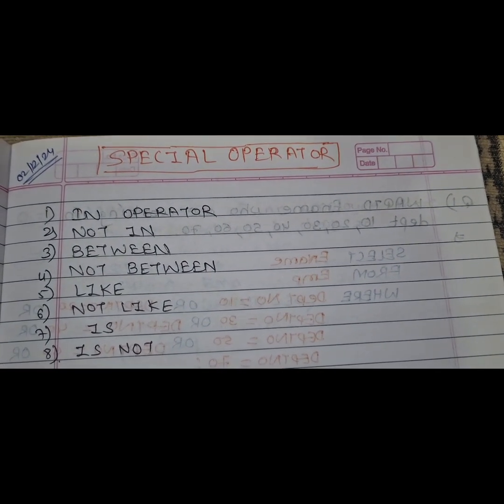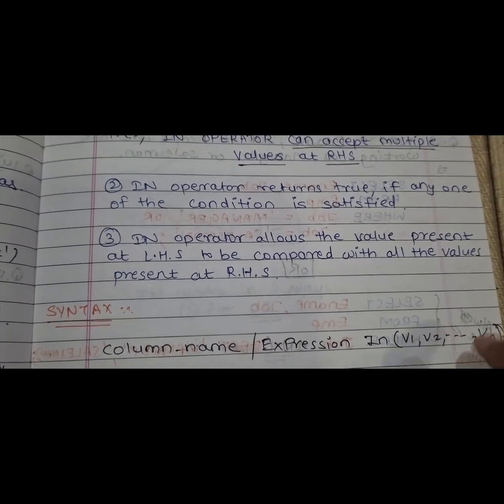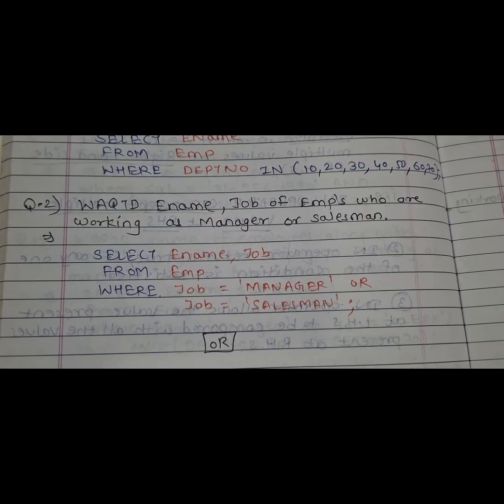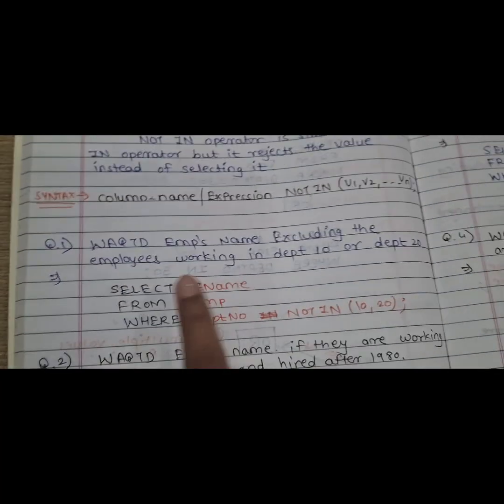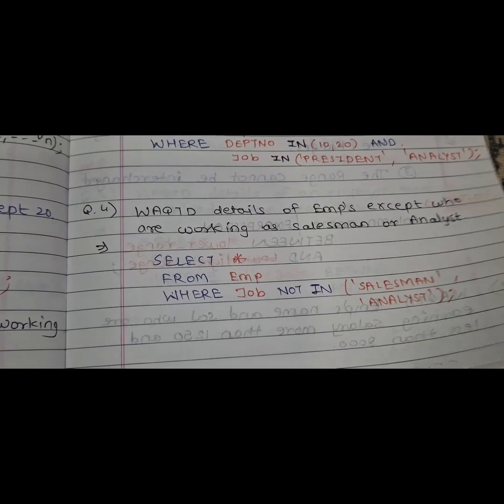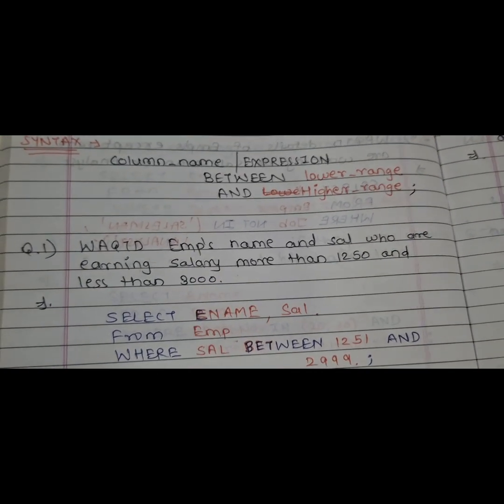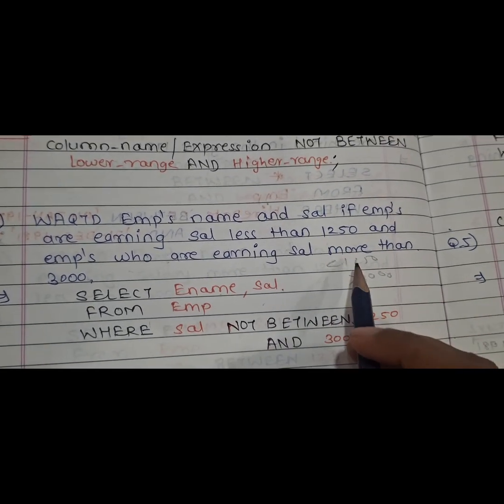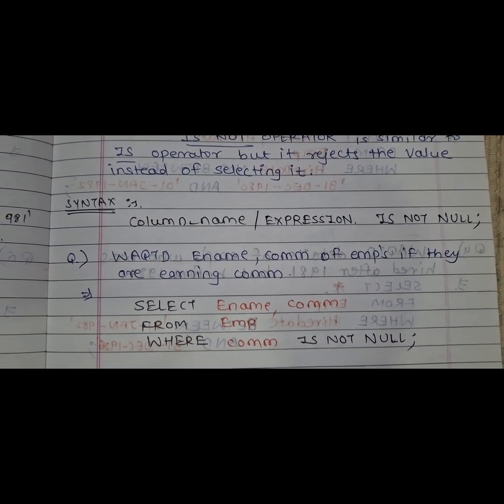SQL Special Operators Explained | IN, NOT IN, BETWEEN, IS NULL | SQL Tutorial Day 10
🚀 Welcome to Day 10 of the SQL Tutorial Series by Coding.Bytes1!

In this video, you'll learn SQL Special Operators that are commonly used to filter and retrieve data efficiently.

📚 Topics Covered:

✅ IN Operator
✅ NOT IN Operator
✅ BETWEEN Operator
✅ NOT BETWEEN Operator
✅ IS NULL
✅ IS NOT NULL

💻 Perfect For:

SQL Beginners
College Students
Data Analysts
Backend Developers

🎯 By the end of this video, you'll know how to use special operators to write cleaner, more efficient SQL queries and handle NULL values correctly.

🔔 Follow the complete SQL Series from Day 1 to become SQL-ready!